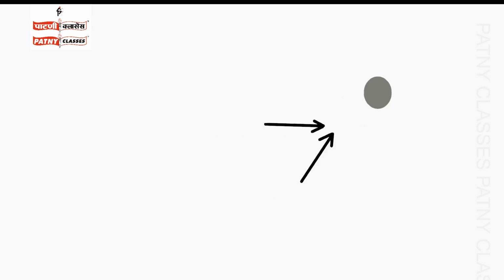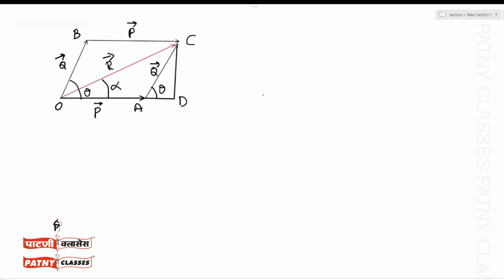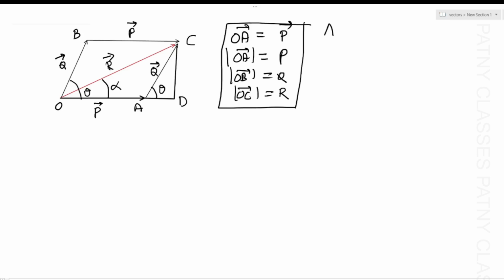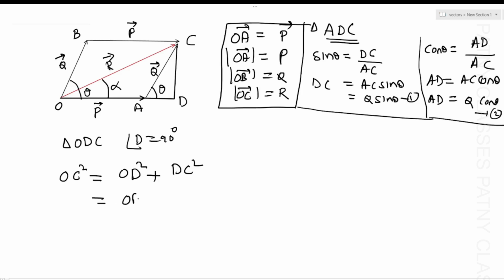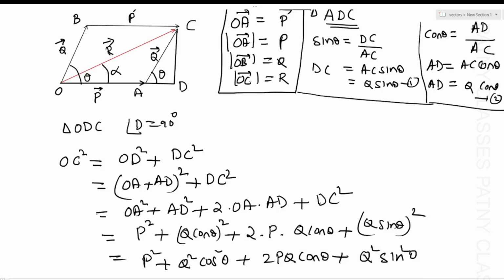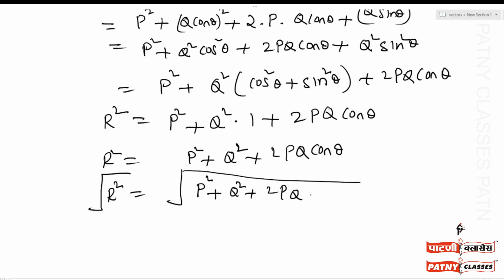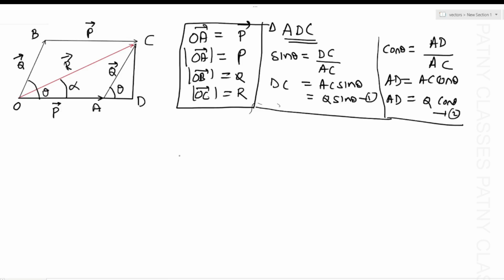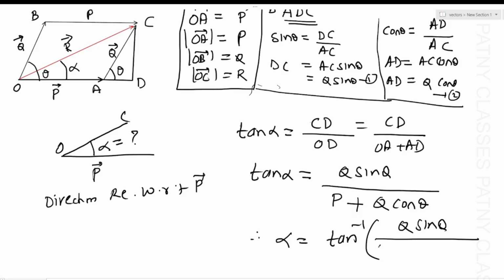PARALLELOGRAM LAW OF VECTORS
This an animated video of parallelogram law of vectors.